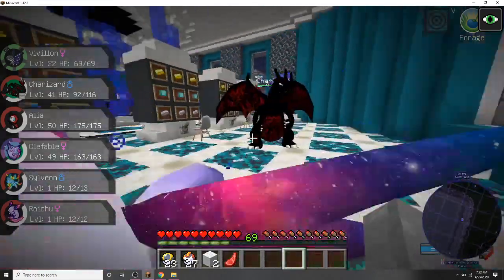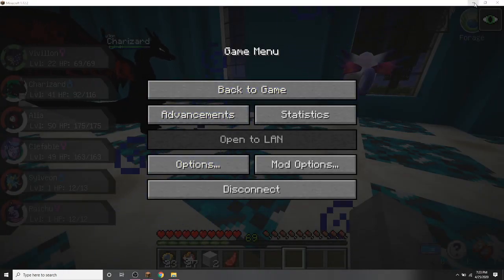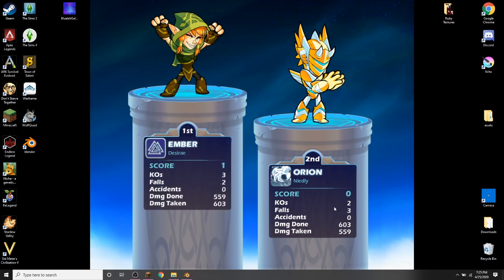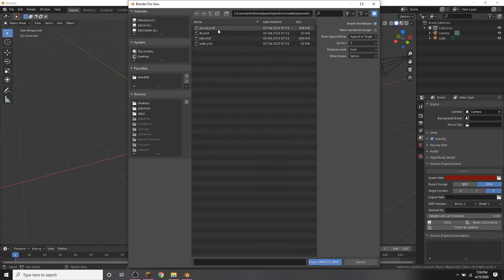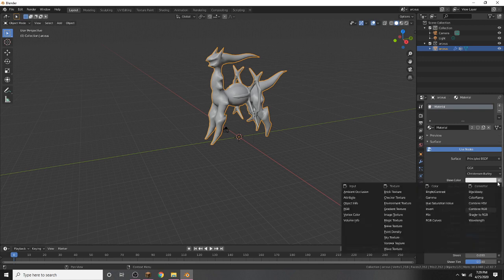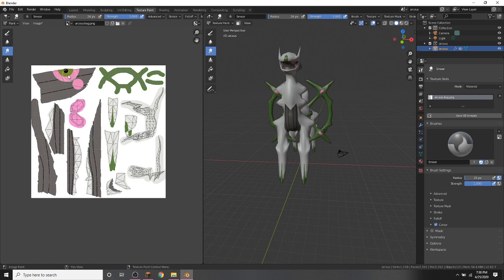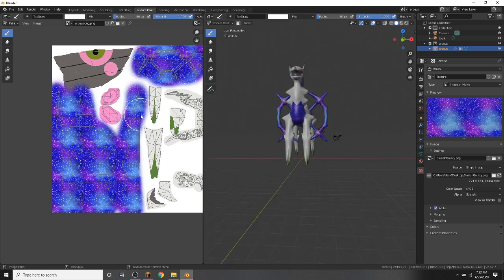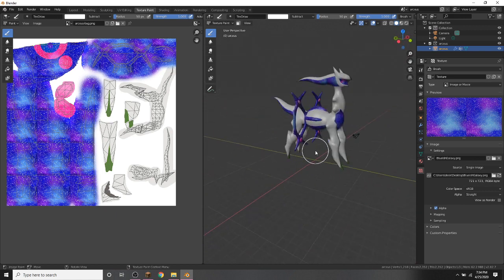How to Make Custom Texture Pokemon in Pixelmon using Blender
Play.HappyCloudMC.com - The HappyCloud IP Address

This is a how to on tutorial on how to make custom textured Pokemon using Blender 2.82a. If you need any help or are confused anywhere, feel free to ask questions in the comments!